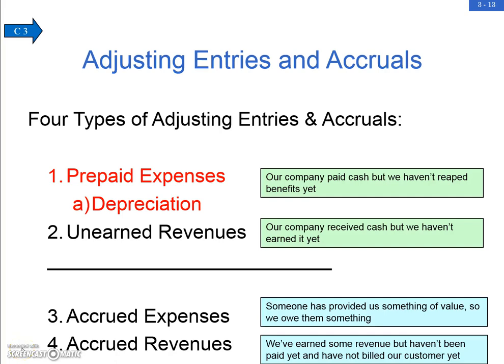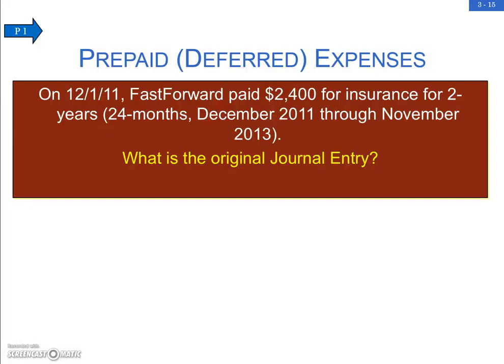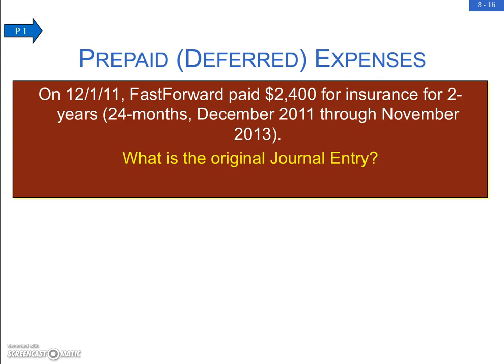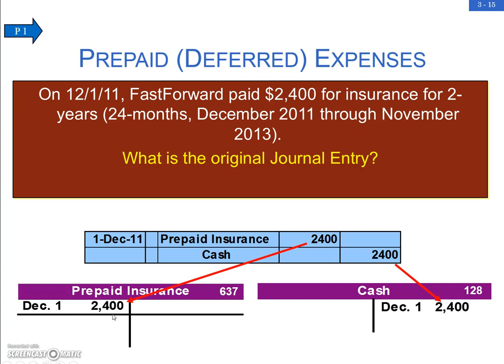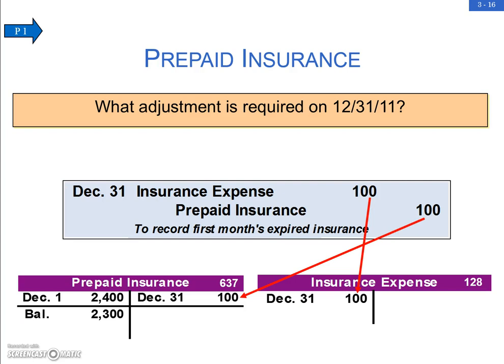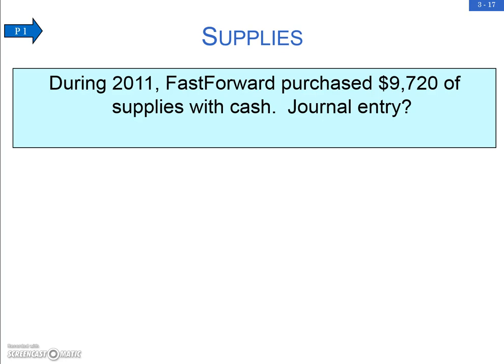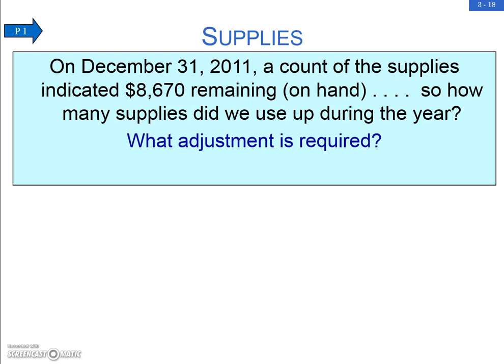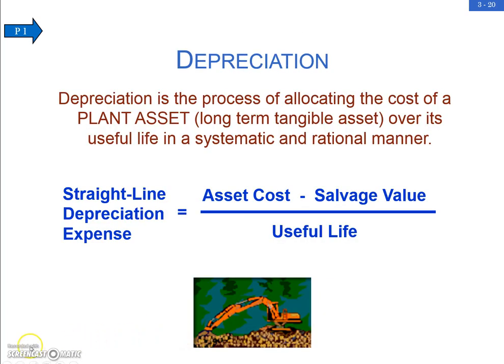Chapter 3 Part 2